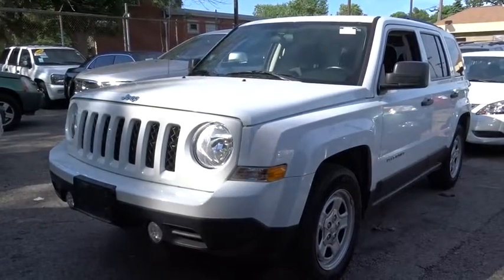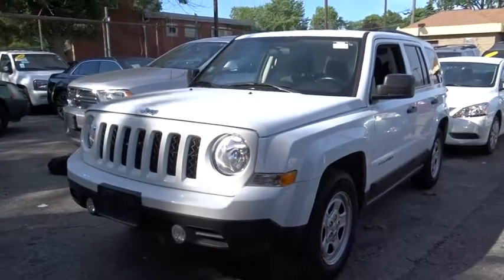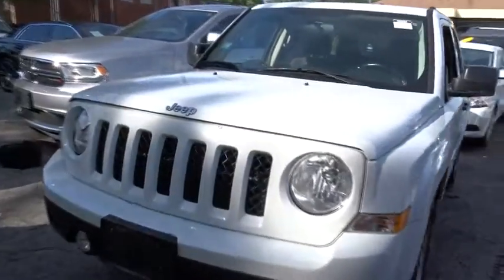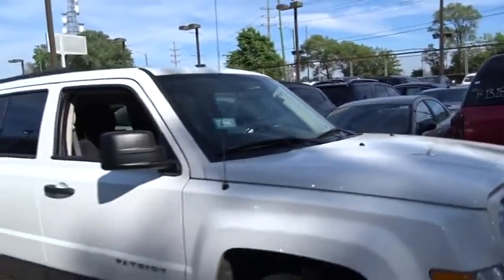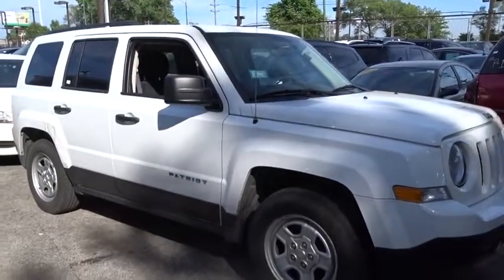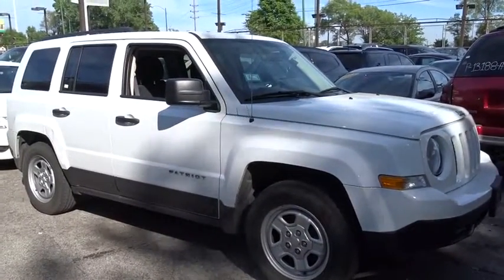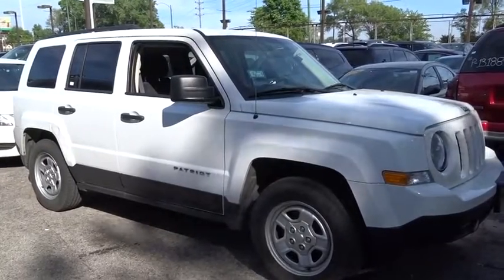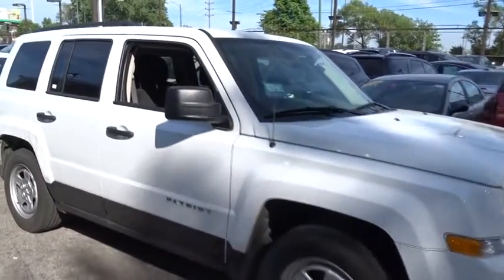2014 Jeep Patriot Matteson, Lansing, Oak Lawn, Northwest Indiana, Chicago, IL 16524A